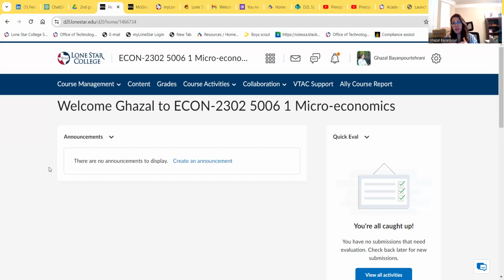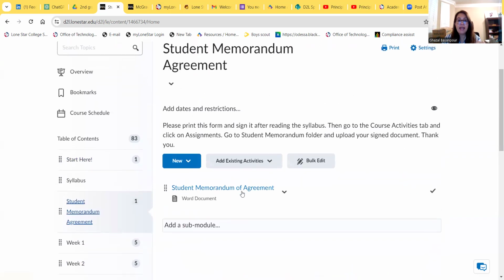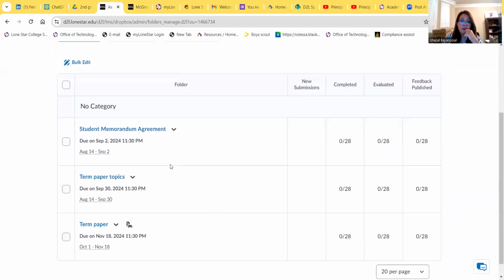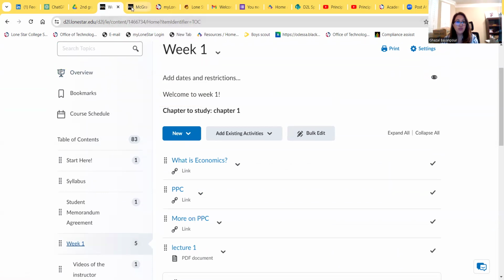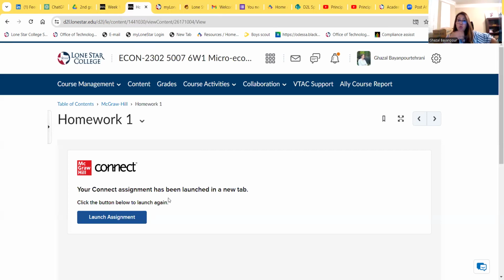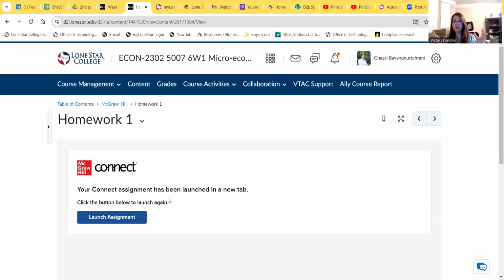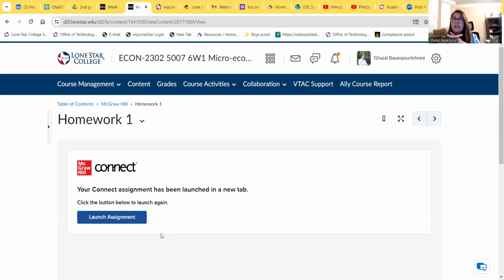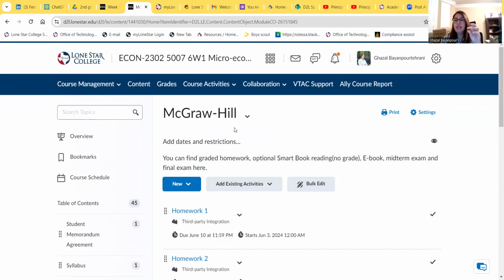Welcome!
Micro-fall 24